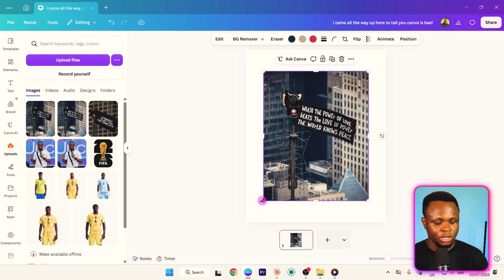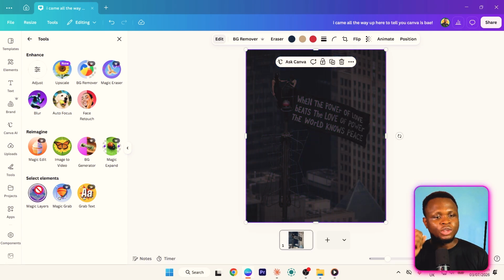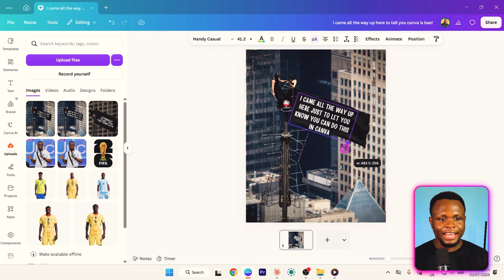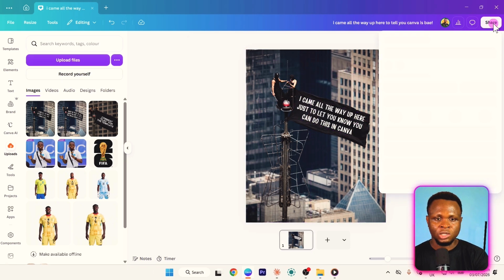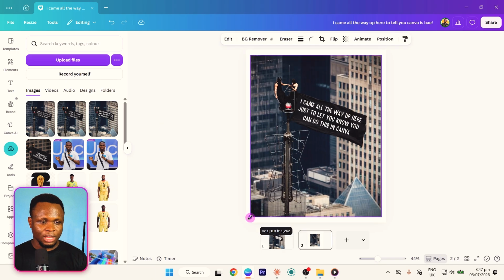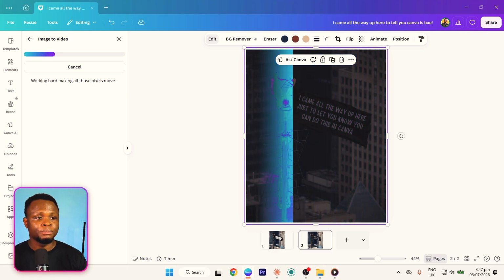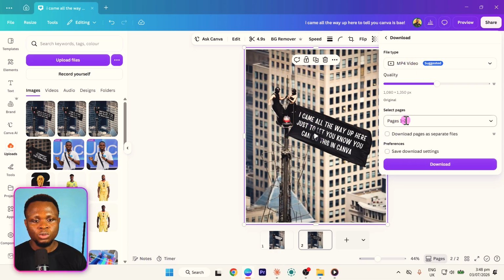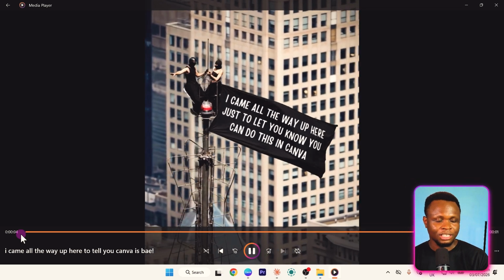I Turned a Plain Image Into an Editable Multi-Layer Canva Design in 30 Seconds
I took a completely plain image, used Canva's Magic Layers to add fully customisable text inside it, and turned the whole thing into a moving video — in under 60 seconds. Here's exactly how I did it, step by step, so you can recreate this yourself even if you've never made a video in Canva before.

In this tutorial you'll learn:
✅ How to upload any plain photo into Canva and prep it for editing
✅ How to use Magic Layers to separate your image into editable layers
✅ How to customise text and colours inside the image without losing quality
✅ How to convert the whole thing into a video output directly inside Canva

This works for product shots, branded images, phone photos — any plain image you have.